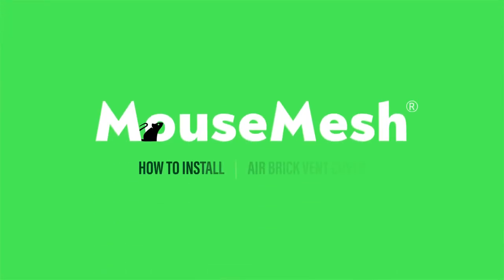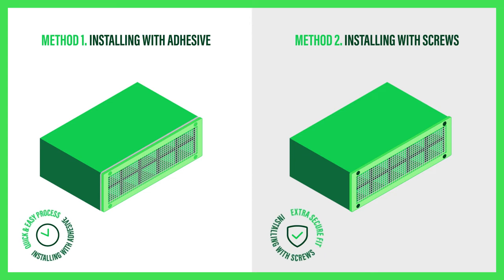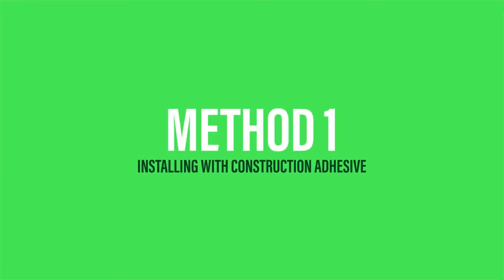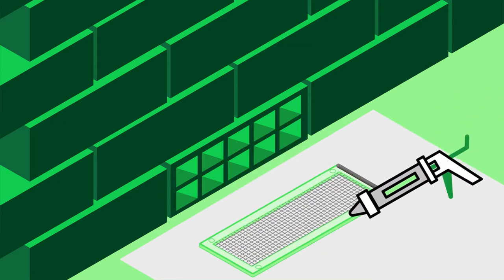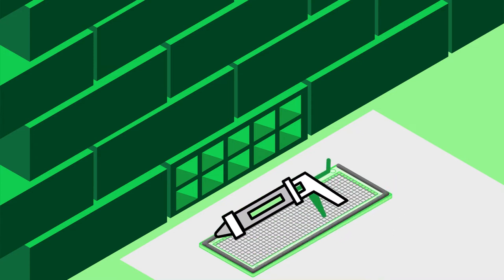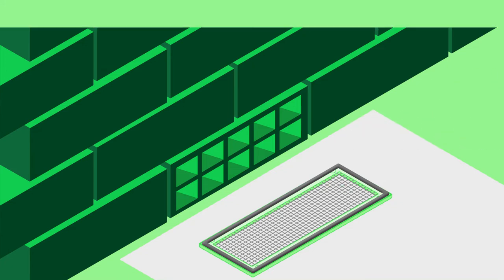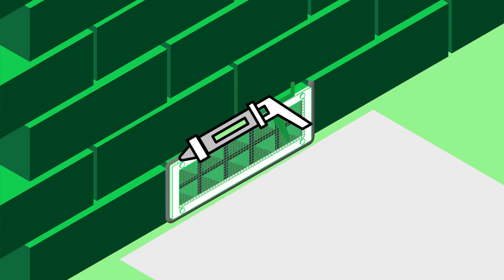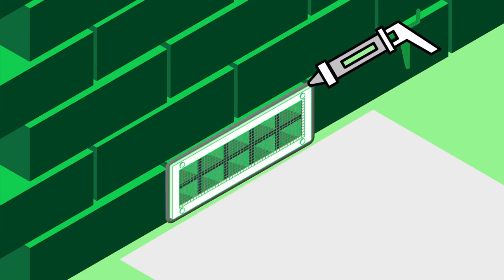MouseMesh® | How to Install the Air Brick Vent Cover | Humane Pest-Proofing Solutions & Pest Control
Mice control has never been easier with our MouseMesh® Air Brick Vent Covers! Complete with straight forward fitting instructions, our grills are extremely easy to fit and all of our products can be fitted over existing air brick vents, with absolutely no interruption to air flow.

Available in three different sizes and six different colours, our grills have been designed to provide an effective deterrent, without impacting on the aesthetic appeal of your home.